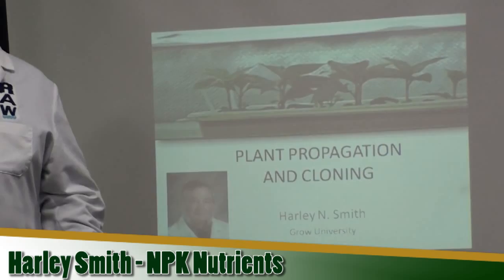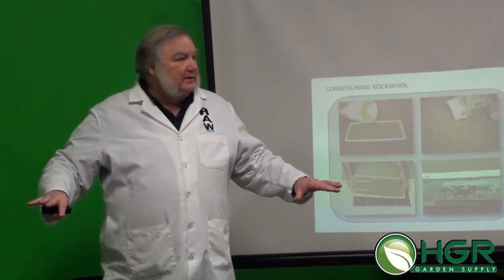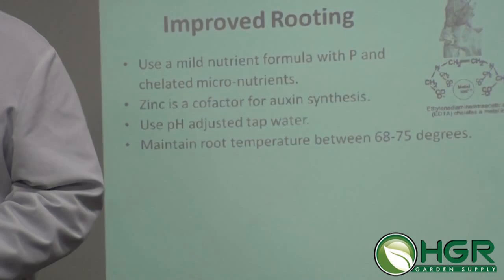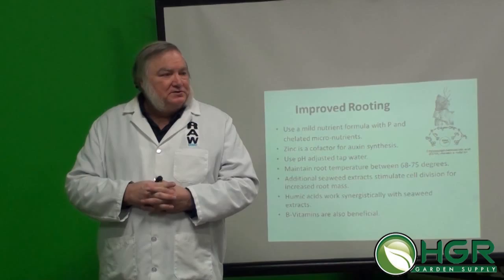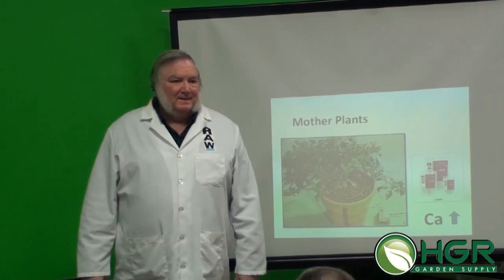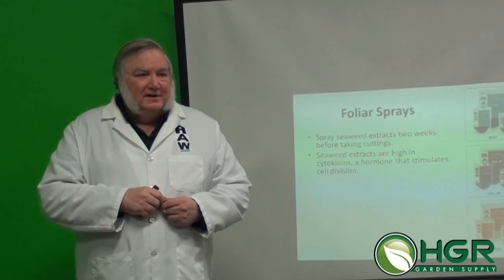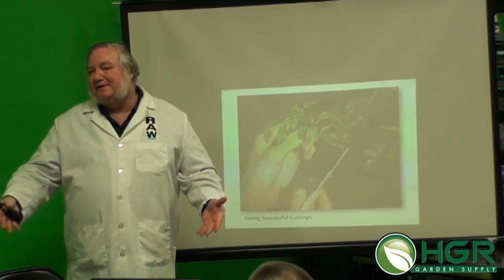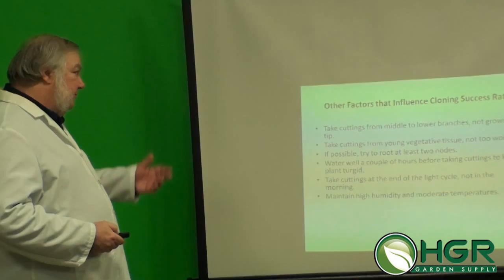All About Cloning Plants - Harley Smith Grow Class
In this 60 minute tutorial, Harley Smith from NPK Industries breaks down cloning plants and some of the most common mistakes that both novice and experienced gardeners make! In this video, you will learn how to cut your cloning time by up to 75%!